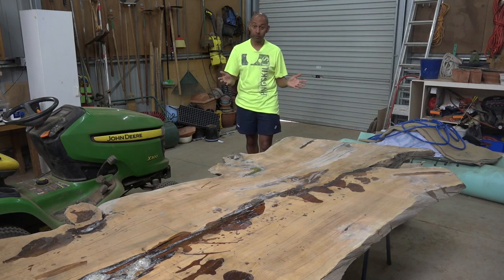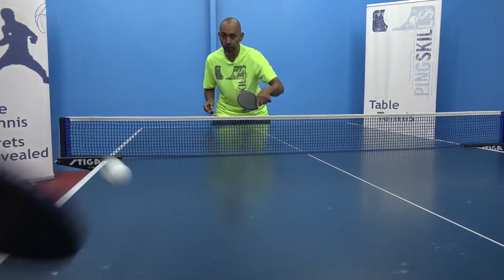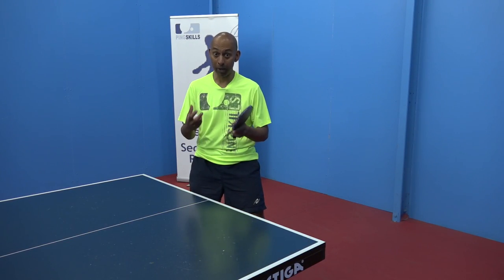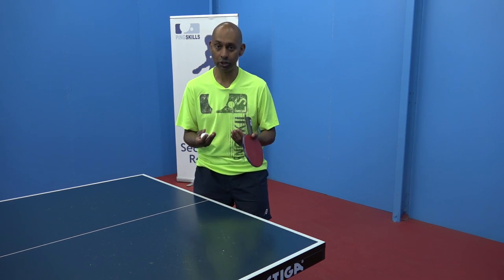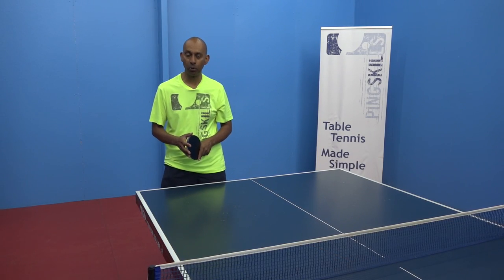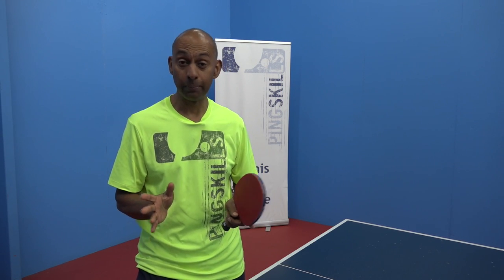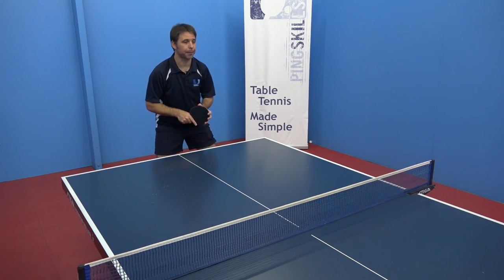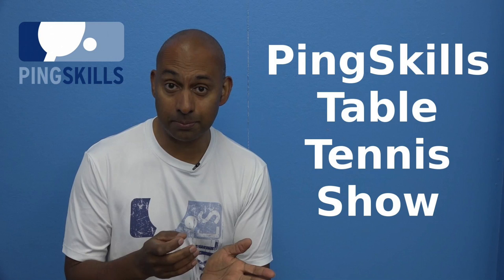Building Blocks of Table Tennis | PingSkills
- Learn the 7 building blocks of table tennis.

In this PingSkills table tennis show we discuss the 7 building blocks of table tennis. Plus we have our tip of the week, drill of the week, and remember when segment.

For the tip of the week and drill of the week we concentrate on the backhand sidespin flick, also known as the banana flick.